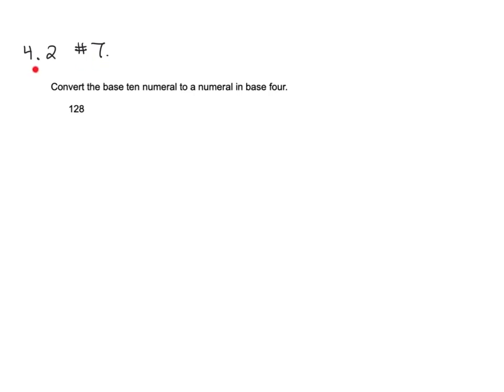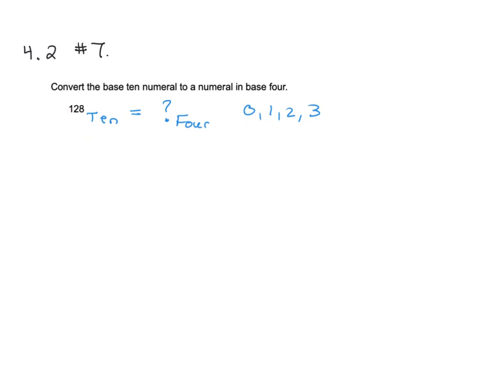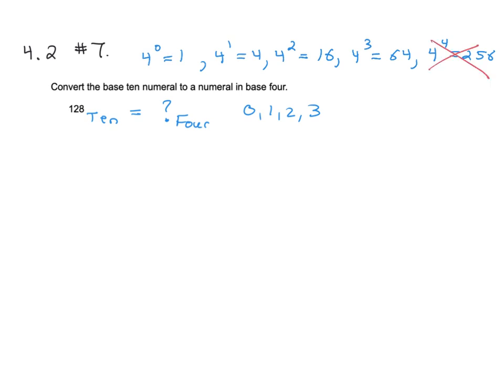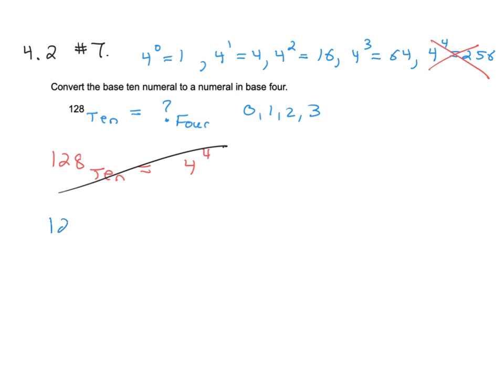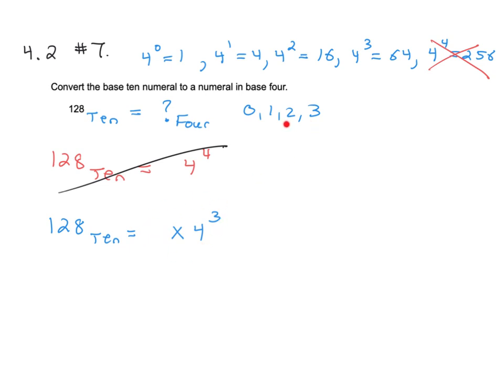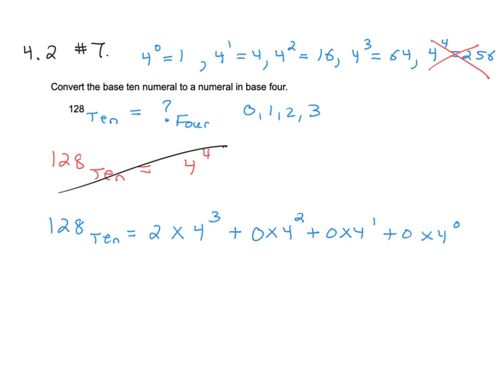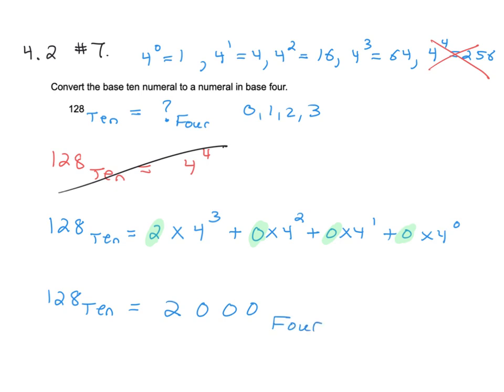Math 100 Homework 4.2 Question 7